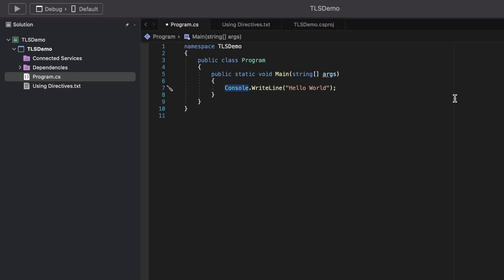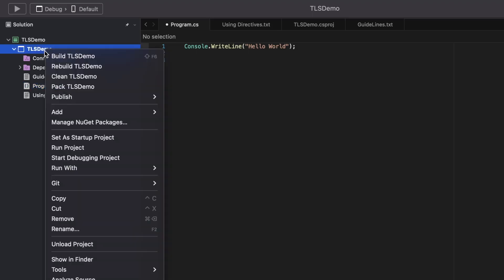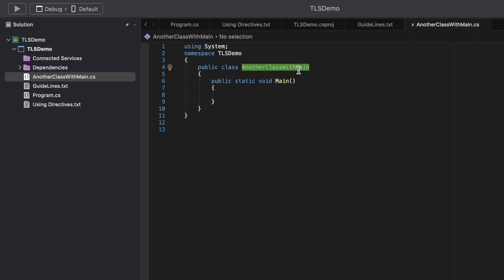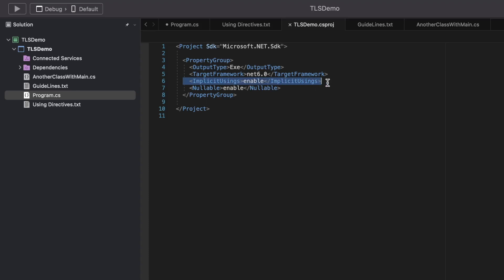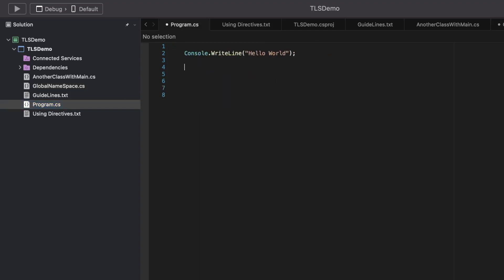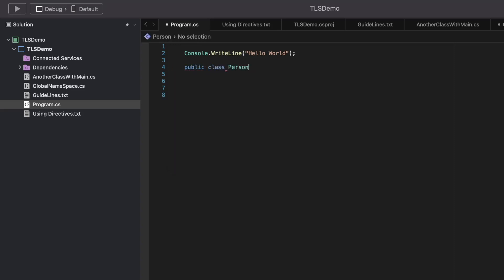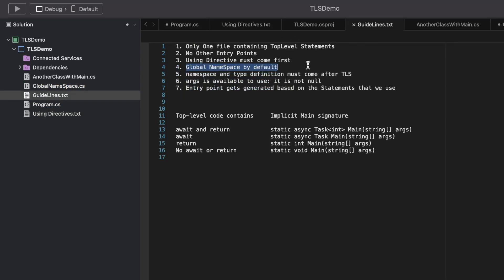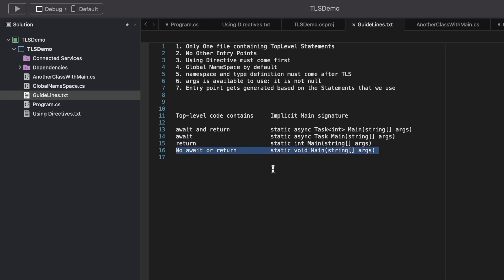Top level Statements in .NET Core | C#